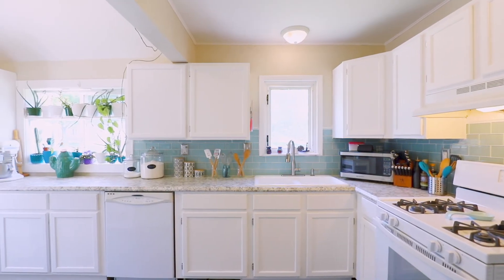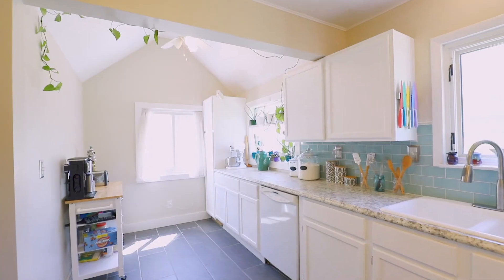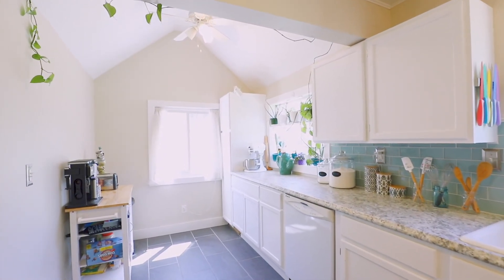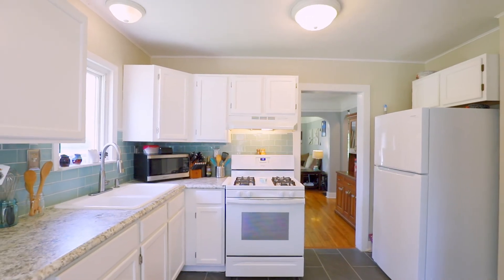1423 Lancashire Dr Se Grand Rapids, MI 49508